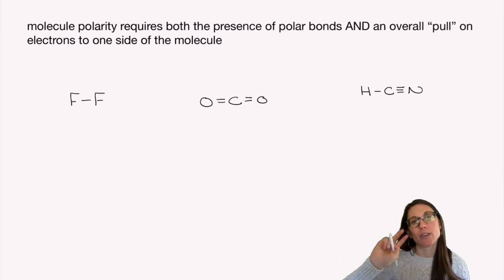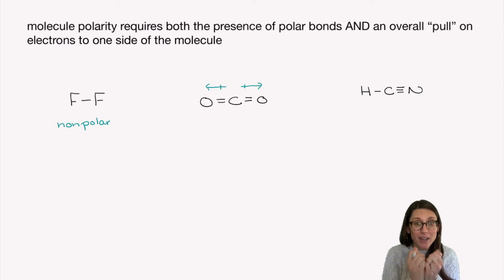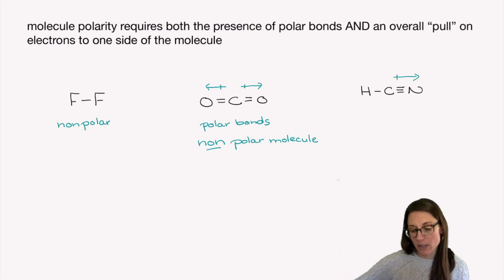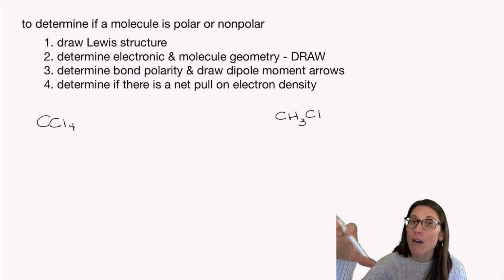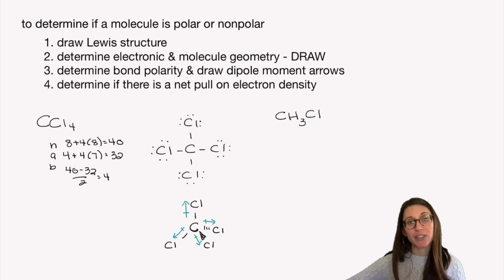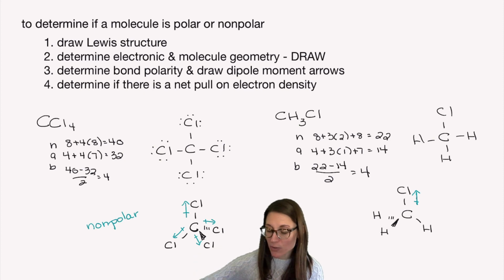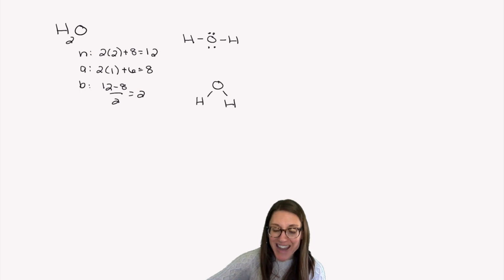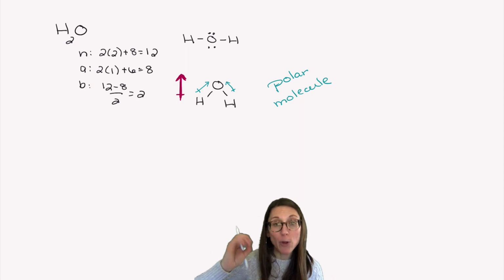Chem Video 8.5: Molecule Polarity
molecule polarity